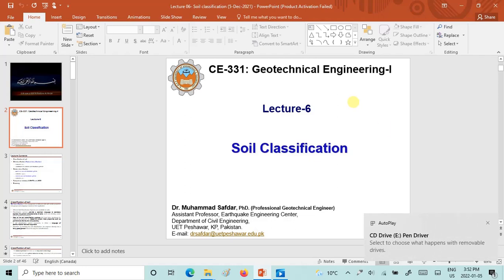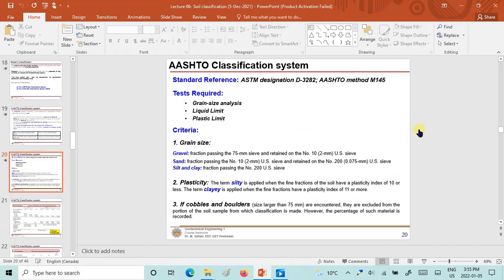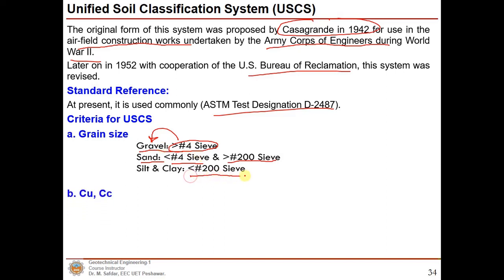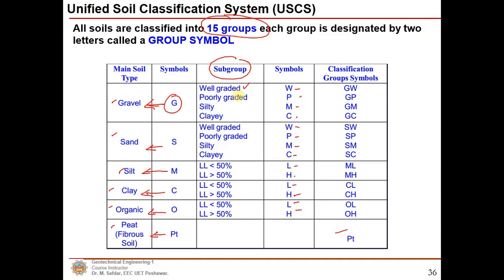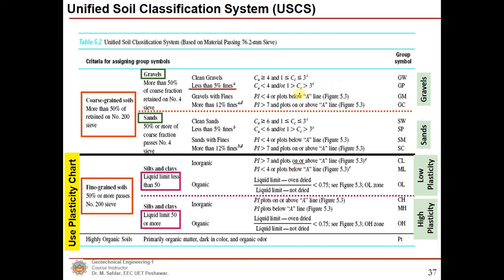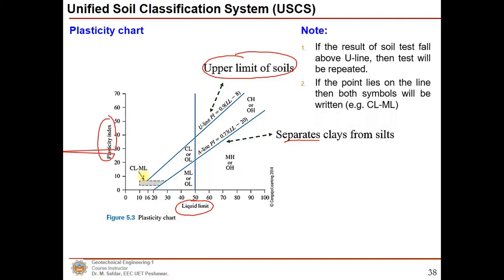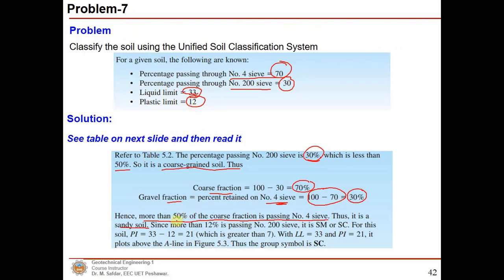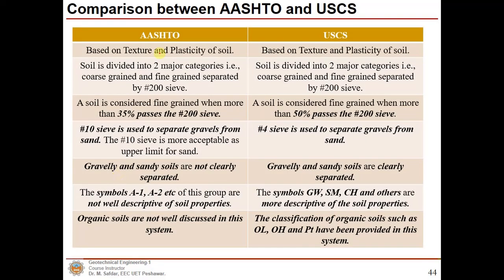Unified Soil Classification System